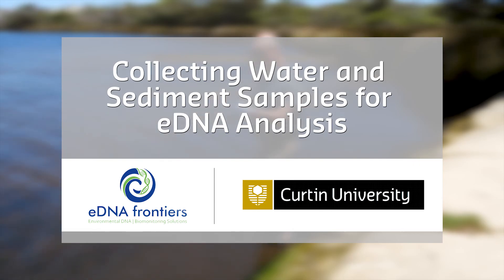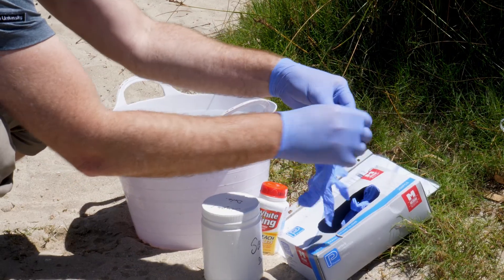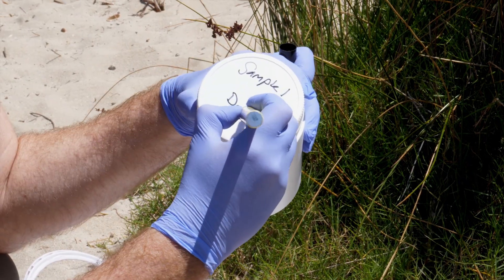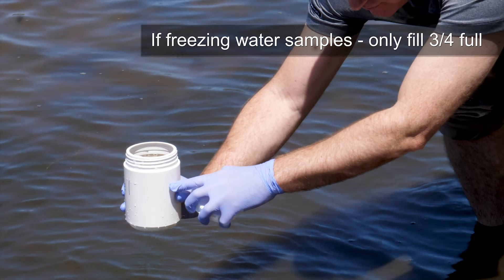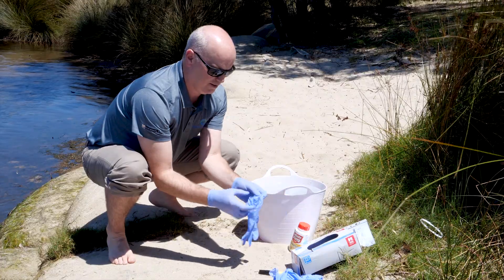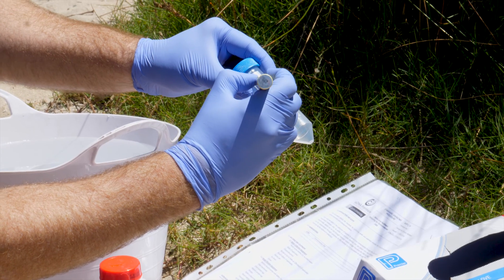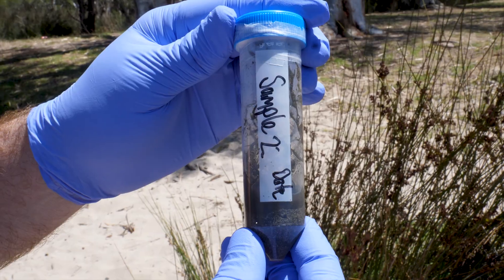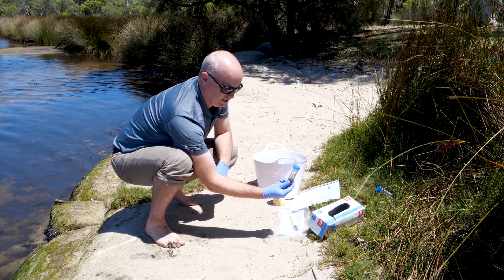Collecting water and sediment samples for eDNA analysis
An instructional video that describes the process outlined in our standard operating protocol for sampling water and sediment, in preparation for eDNA analysis.